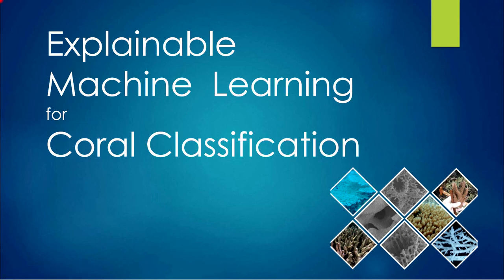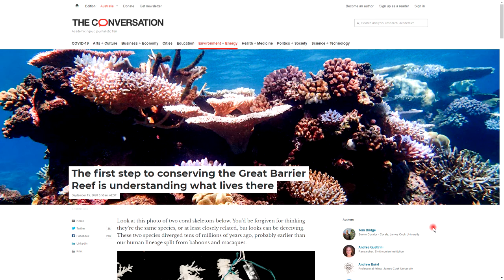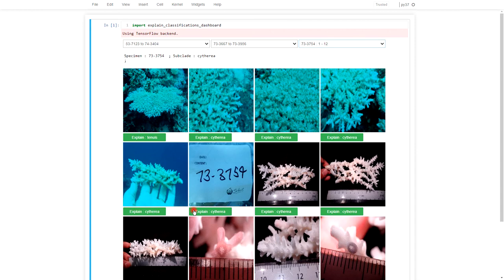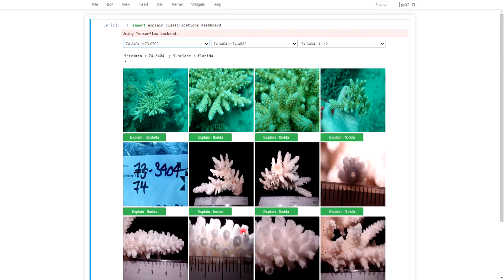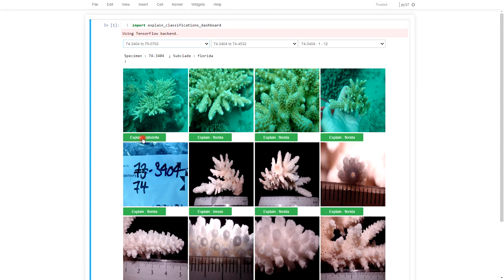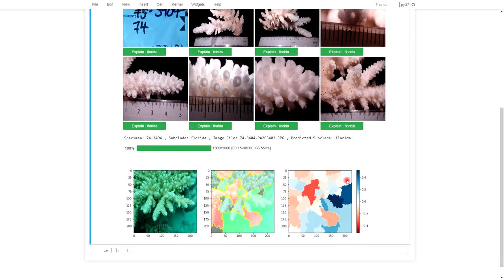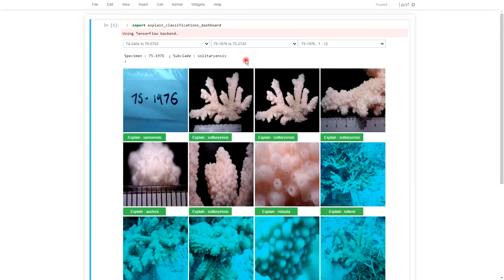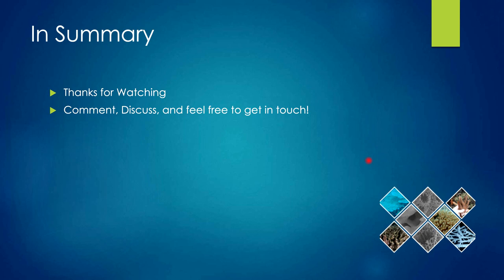Explainable Machine Learning applied to Coral Classification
LIME is a Machine Learning Model Explanation Library. In this video I demonstrate its interactive operation in a Jupyter Dashboard that displays Coral Image Classifications .

Article referenced .

Lime